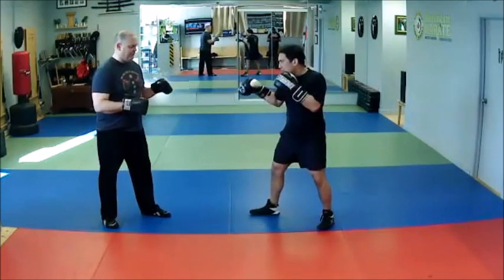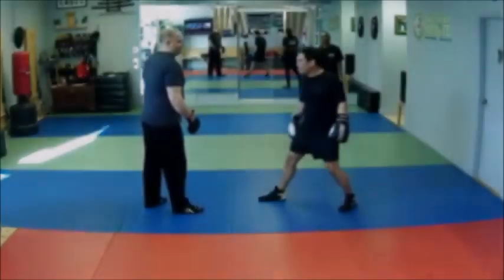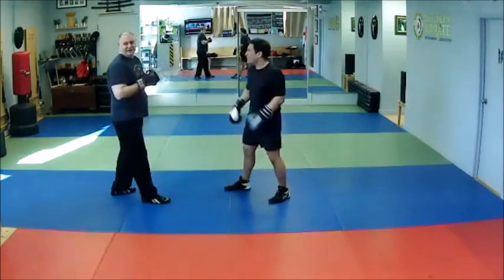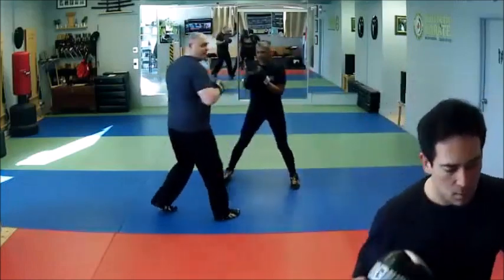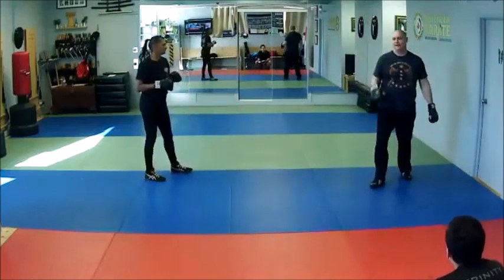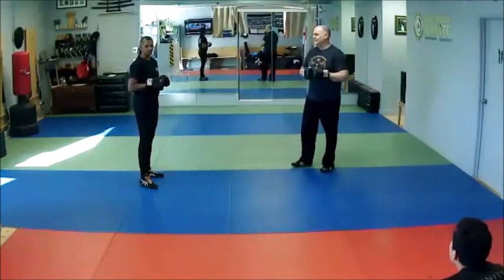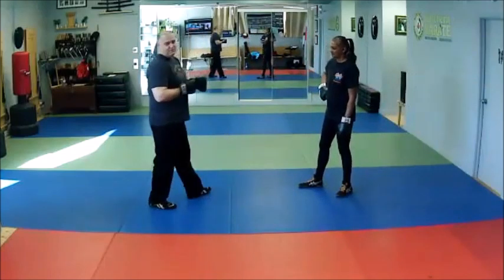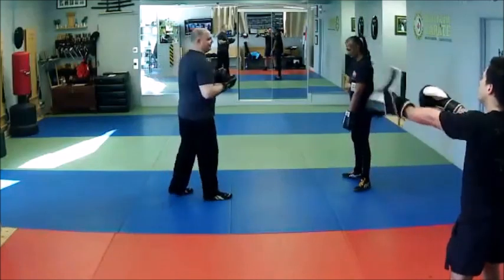Jun Fan JKD: Jab Triplets - Extended Series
In this video we return to the Jab Triplets series and add variables that bring the training a step closer to sparring. This drill is a good way to ease new students into free sparring without overwhelming them.